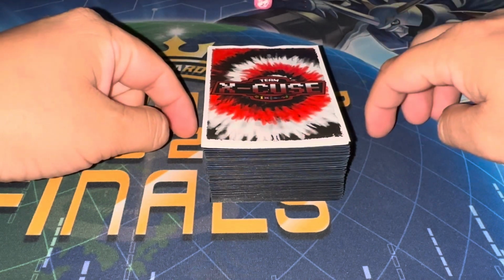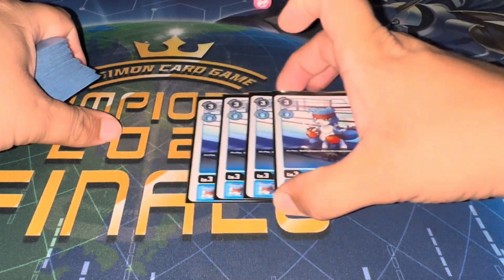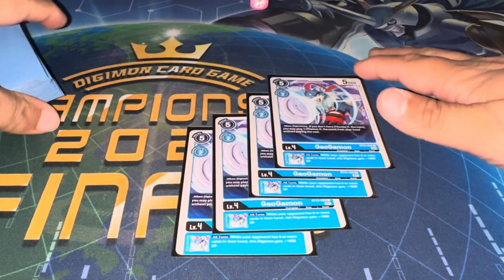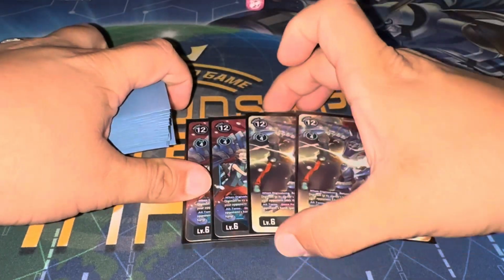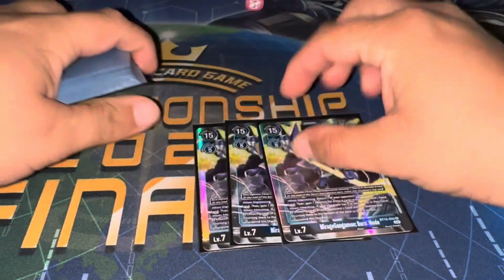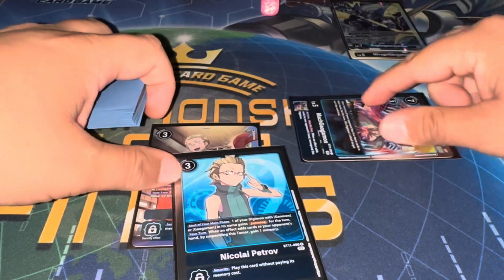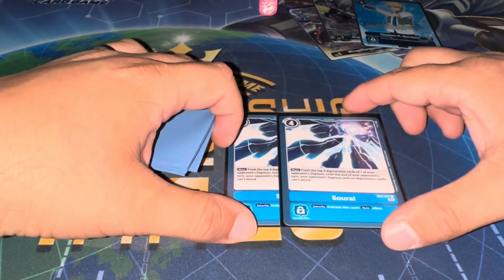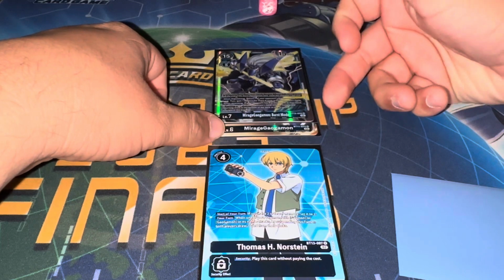BT13 Miragegaogamon Deck profile!